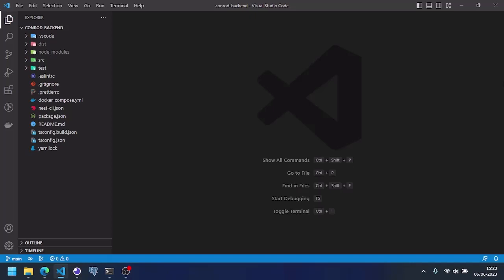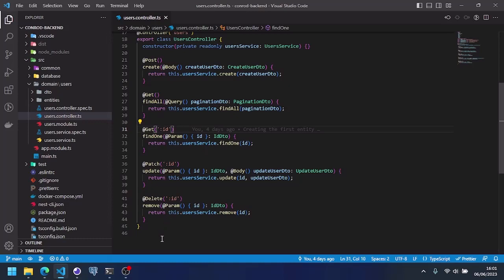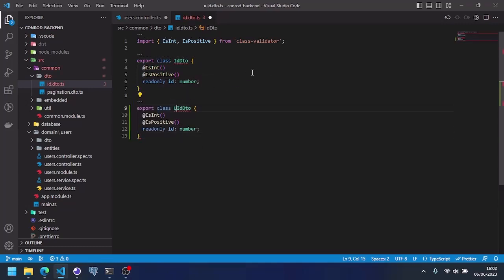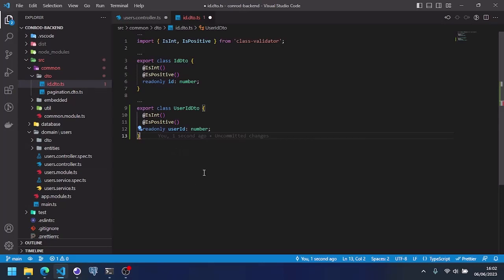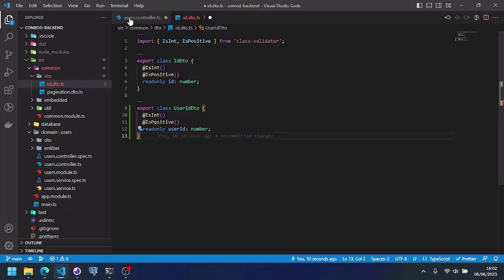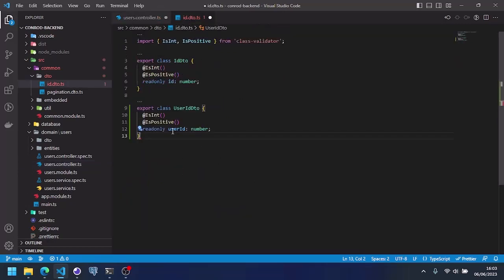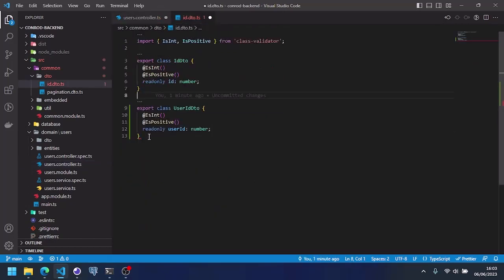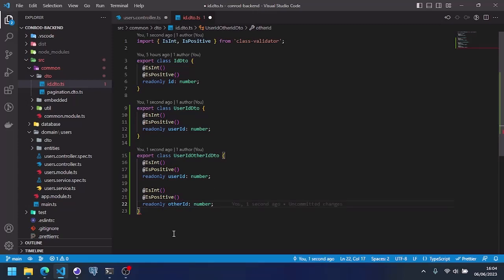NestJS Unleashed #20 - DTO Limitations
We used and will continue to use DTOs extensively to validate incoming data, and they are indeed very useful, but not bulletproof. Here we discuss a bit about their limitations, mainly that

- There must be an exact match between the fields' names in the DTO and the incoming data
- Only a single DTO can be used with each one of the three main data receival methods (Body/Path/Query)

We learn about them in order to be better able to deal with them, which will begin to be done in the next lesson.